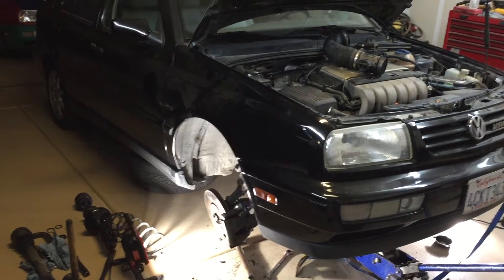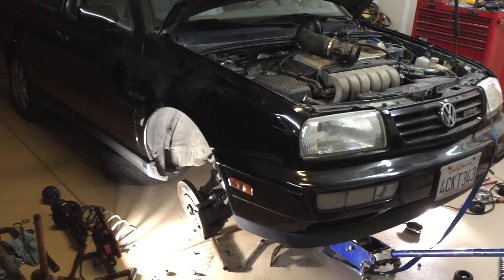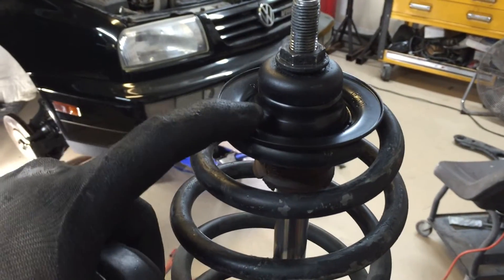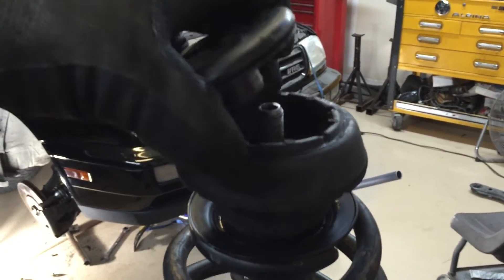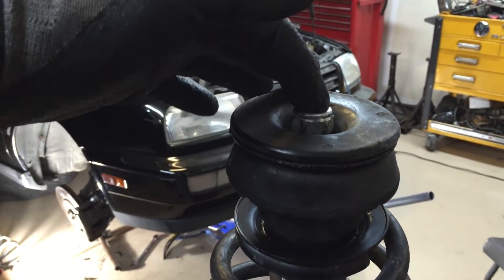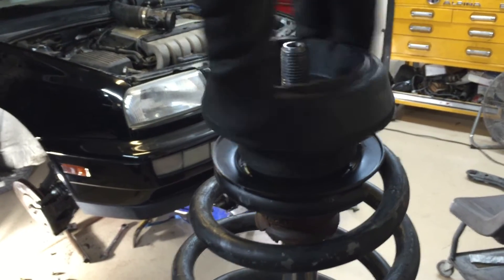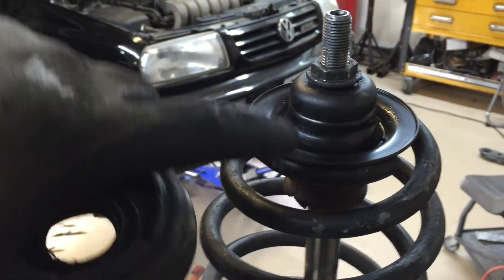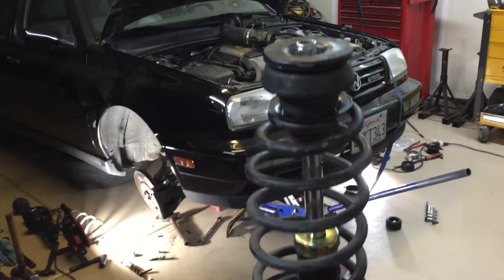How a Vw mk3 strut assembly goes together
Showing the sequence of parts and how they go together on the strut assembly including the upper strut bushing strut bearing and cap on a mk3 volkswagen golf jetta and gti 94-99